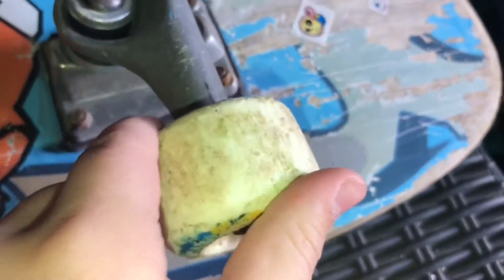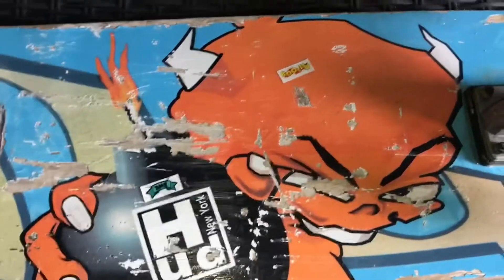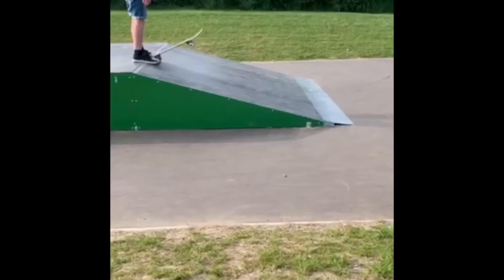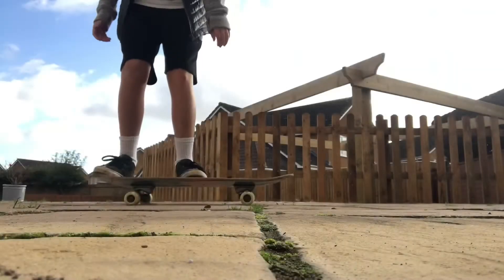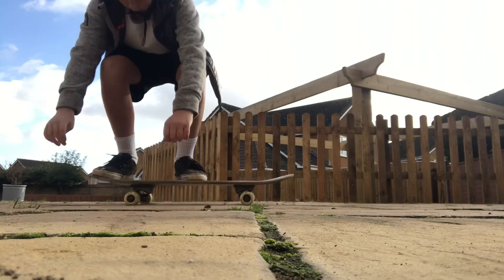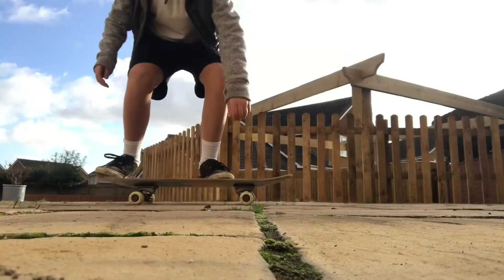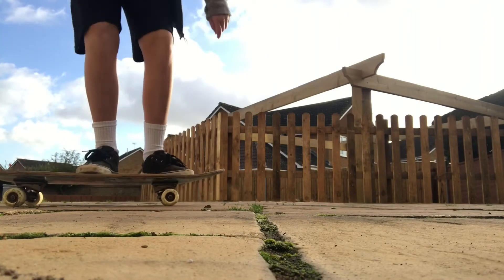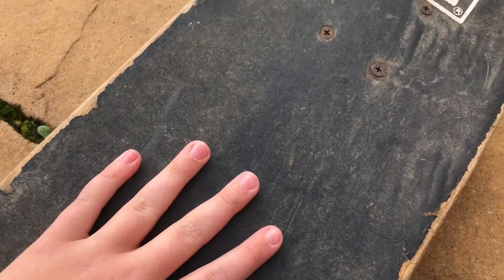My 20 Year old Skateboard...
This was my first skateboard so Thanks to my dad for letting me use it🤣